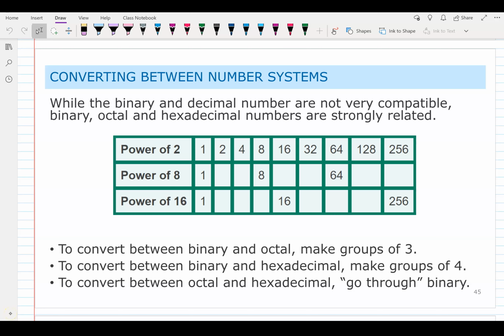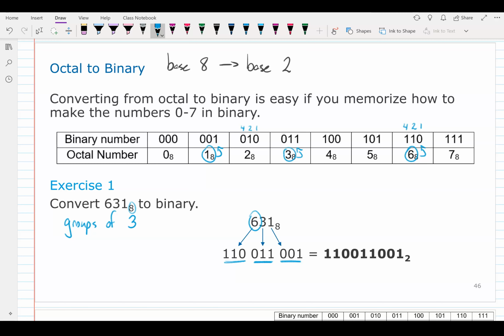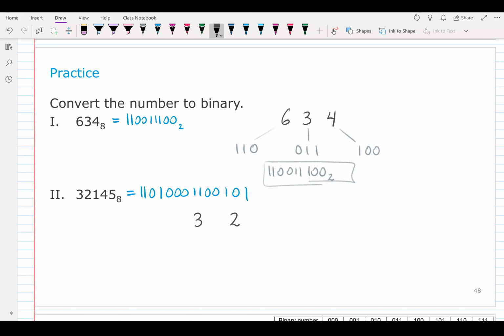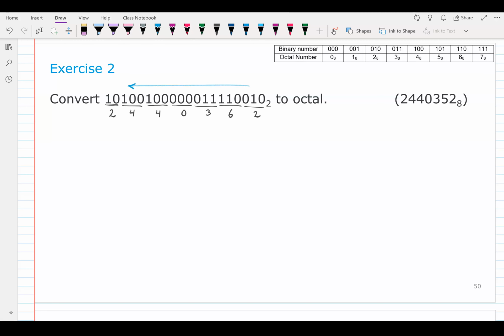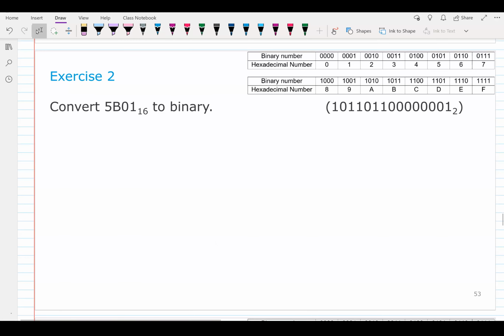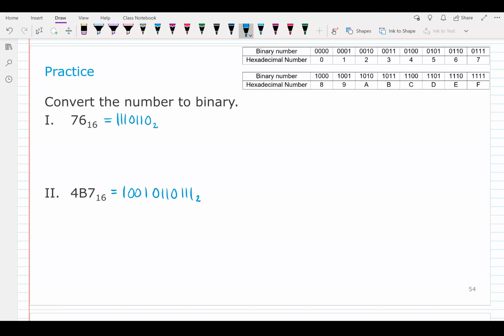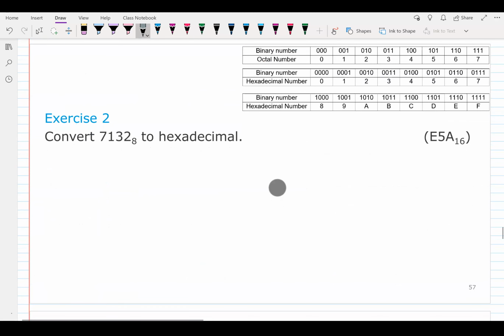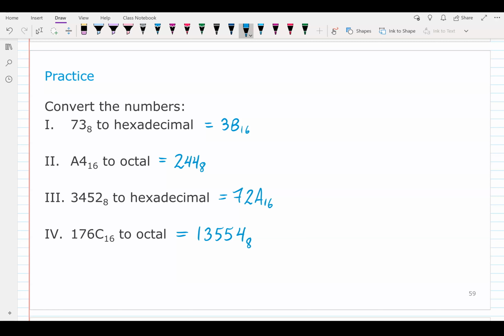Number Systems 4 (September 22)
This video covers conversions between number systems (p.45-59).